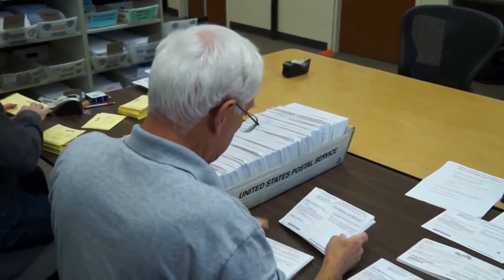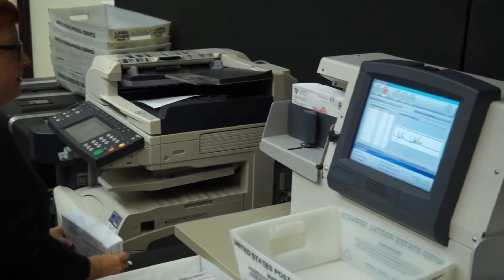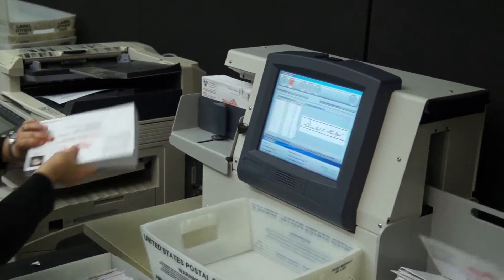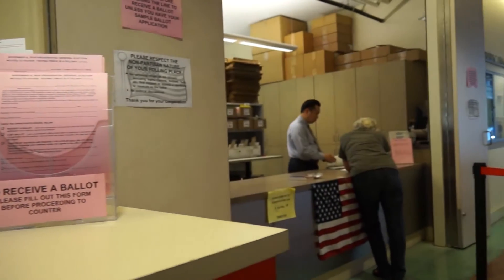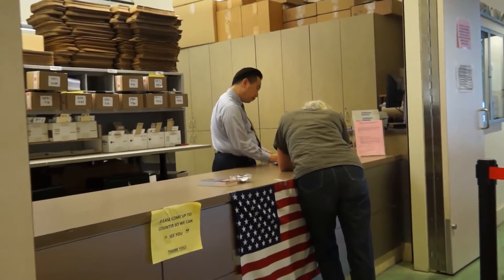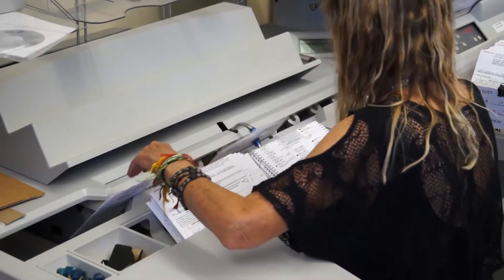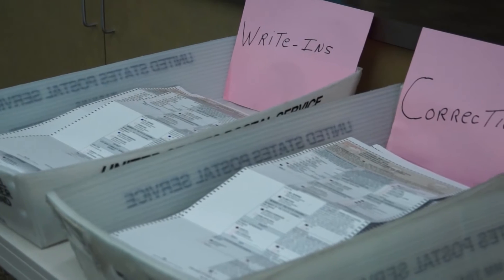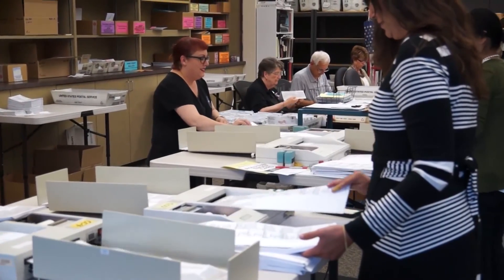How Secure is Vote By Mail?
voting by mail processed in San Luis Obispo County, California